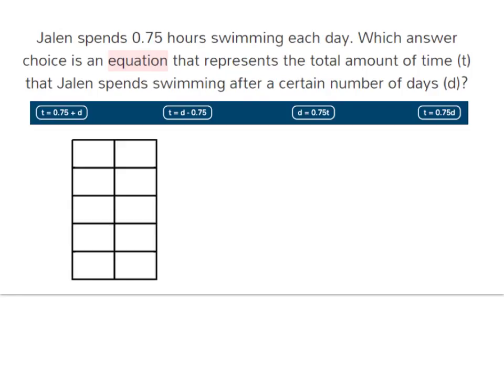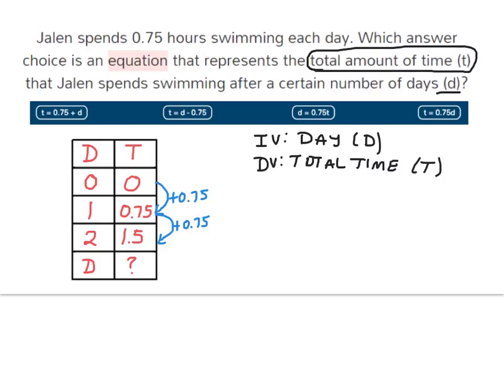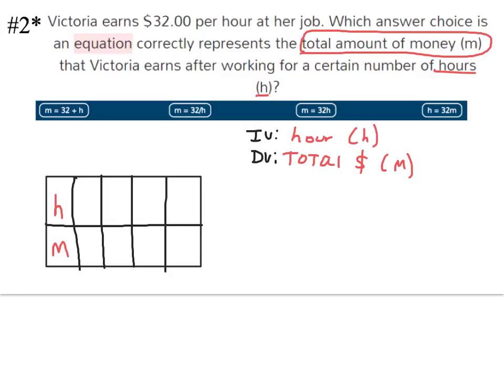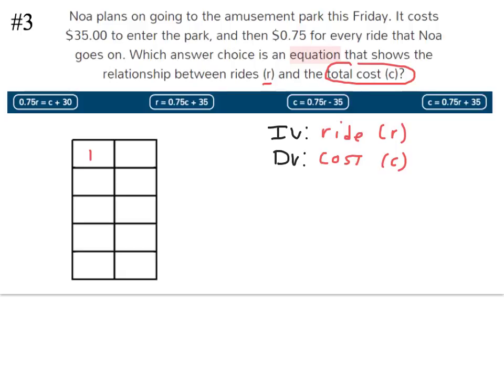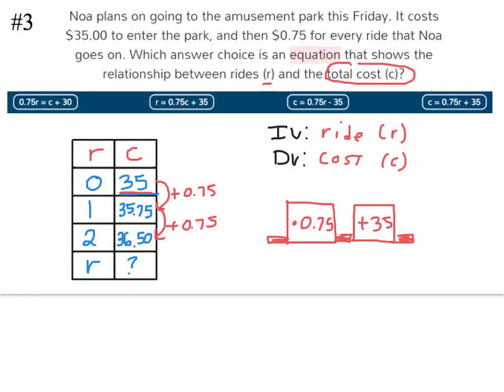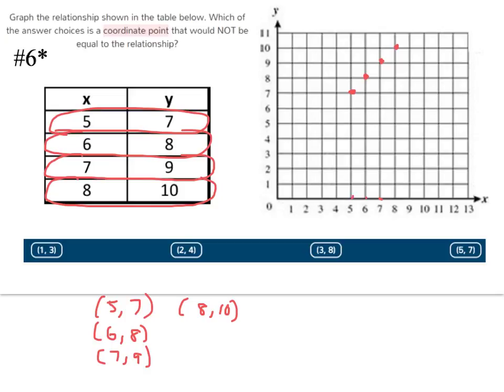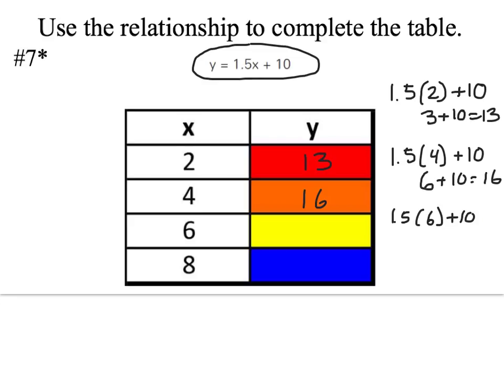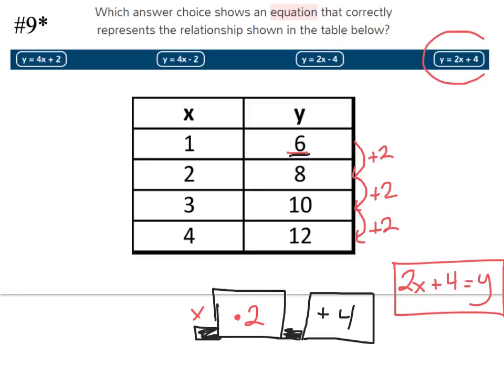MORE Function Problems